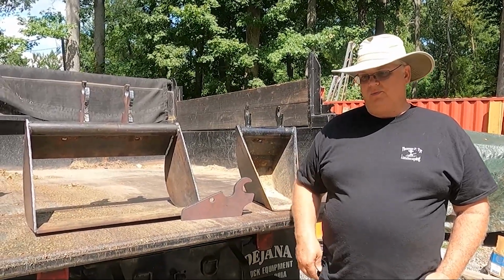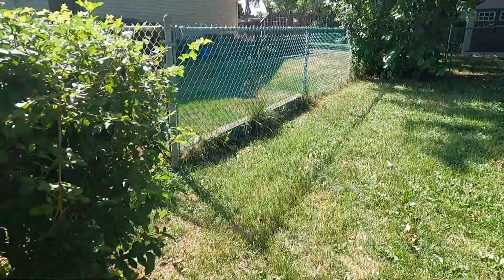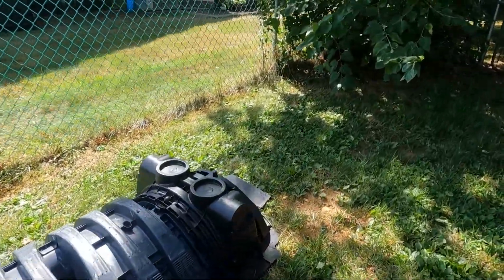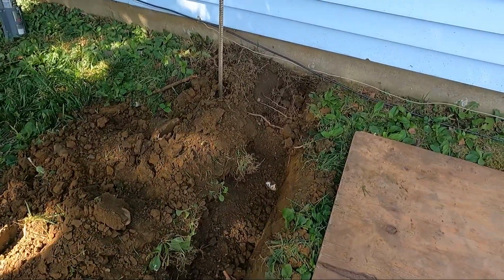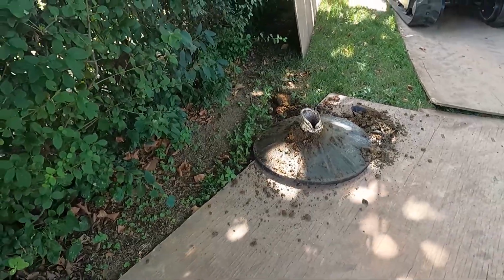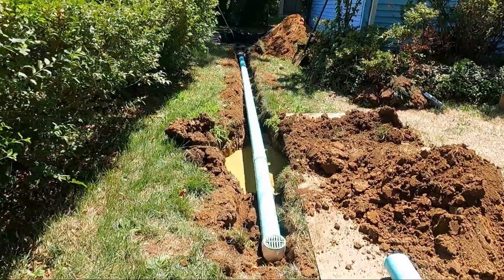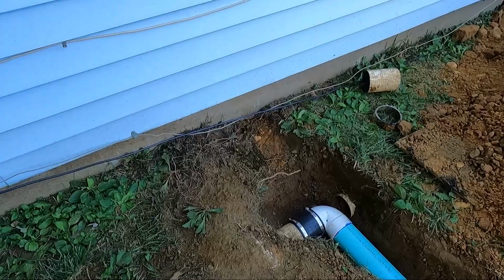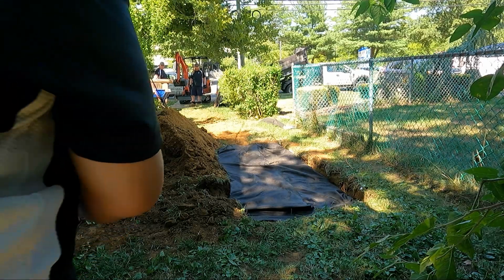Replacing a Failed FloWell and why this Dry Well failed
We are working close to home today.  This homeowner called us because he has standing water in his front yard.  This house is actually under contract and fixing this water problem is a condition of the sale.  We did some probing and we found a small dry well.  We decided to replace the 50 gallon FloWell with a 250 gallon chambered dry well.  We determined this is the minimum sized needed after calculating the rain water runoff from this one downspout and the sump pump discharge.

Some of the tools shown; Kubota KX018 mini excavator,  Muck Truck Max power wheelbarrows and Milwaukee hand tools.

Chapters
00:00  Intros - Description of the job
03:27  Laying out the dry well / leach field / soakaway
04:14  Finding the pipe and excavating
08:00  Adding stone, fabric and the infiltrator chambers
13:03  Exposing the failed FloWell
14:14  Installing the overflow
14:56  Walk through before back fill
15:45  Covering the new dry well and back filling
21:46  Seed, straw and final walk through